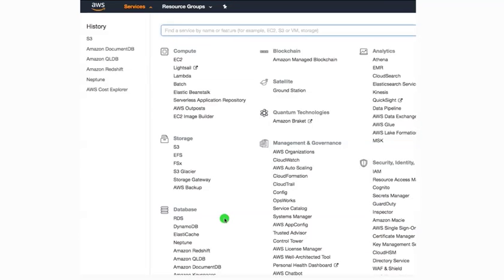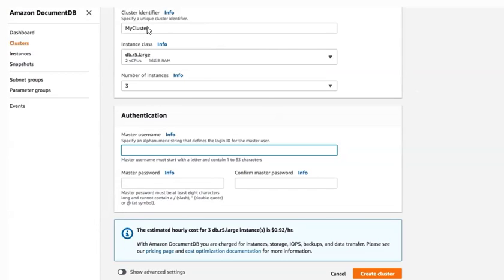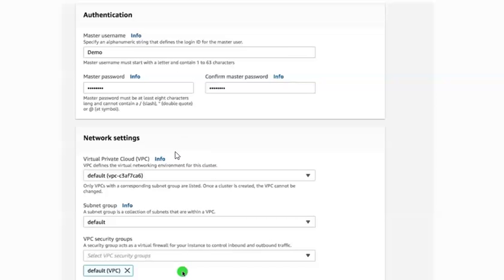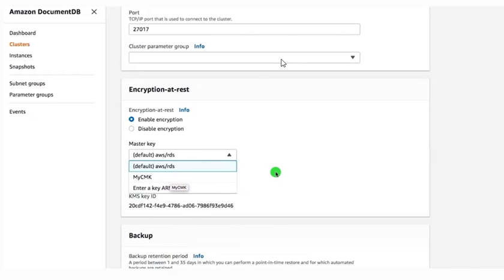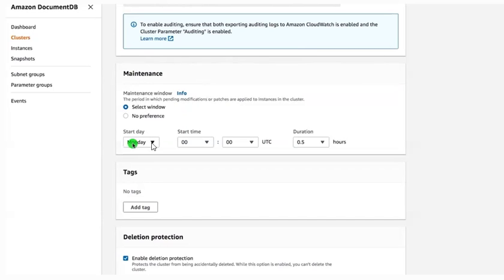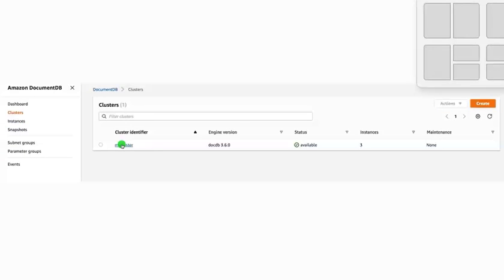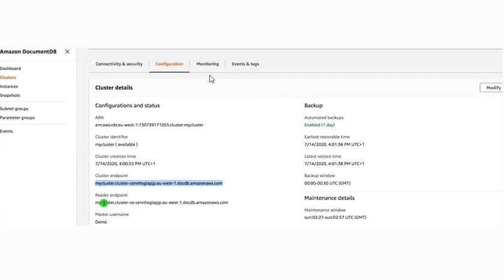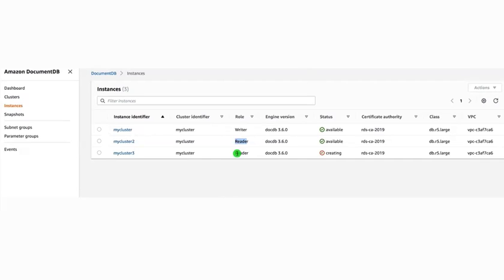AWS Document DB Creation on console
Title: "Creating AWS DocumentDB on Console: Step-by-Step Guide"

Description:
Learn how to create an AWS DocumentDB instance directly from the AWS Management Console with this step-by-step tutorial. DocumentDB is a fully managed NoSQL database service designed for handling JSON and BSON workloads with ease. In this video, we walk you through the process of setting up a DocumentDB cluster, configuring parameters, and launching your database instance. Follow along and discover how to harness the power of DocumentDB for your data storage needs in the cloud.